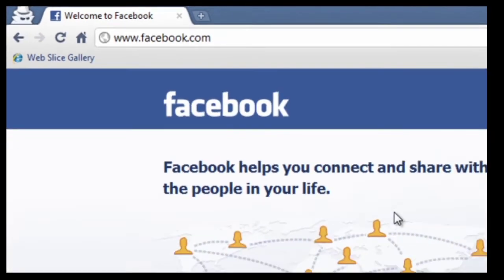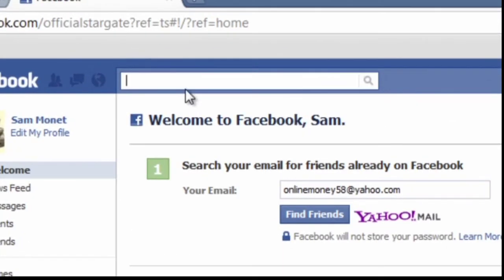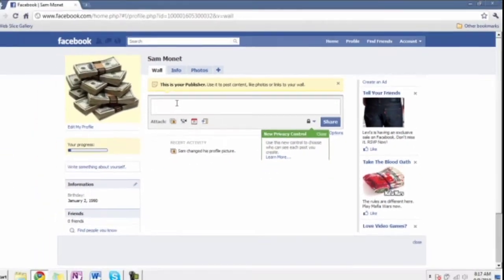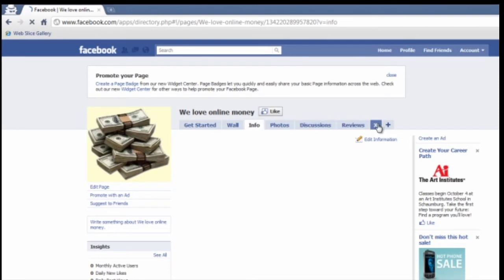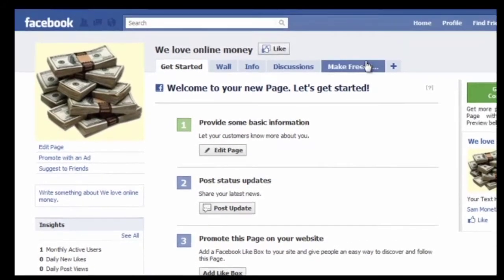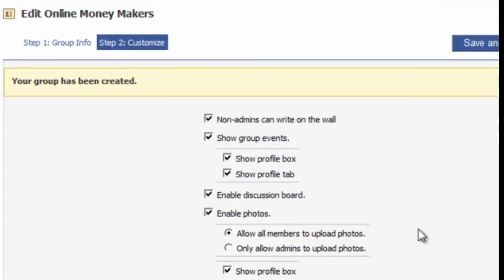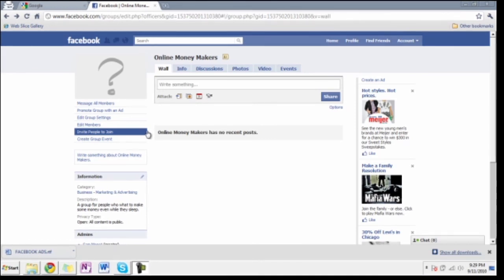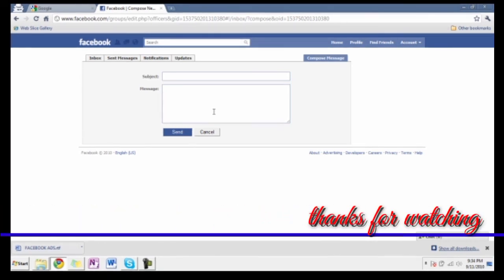How To Generate Automatic Income From Facebook। Part 1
How to generate high quality leads and automated income from Facebook

Here's a more detailed look at my step-by-step course:

Video 1 - How To Set Up Your Facebook Account

Facebook Profits

This video helps to get you started on Facebook by showing you how to set up a new account.

Video 2 - How To Create A Facebook Fan Page

Facebook Profits

Facebook fan pages have been used by many savvy online marketers to make a lot of money. This video shows you how to set up a fan page for your business.

Video 3 -How To Optimize Your Facebook Fan Page

Facebook Profits

This video shows you some easy tips and tricks to make money with your Facebook fan page without spending any money at all.

Video 4 - How To Make Money With Facebook Fan Page

Facebook Profits

Facebook groups (different from fan pages) can be used as a great marketing tool because they allow you to send mass emails to the group members for free. This video shows you how to create and use your Facebook group.

Video 5 - How To Build An Email List With Your Fan Page

Facebook Profits

A large mailing list can be a great marketing tool. This video shows you how to build your mailing list by increasing the number of members in your Facebook group.

Video 6 - How To Create A Facebook Group

Facebook Profits

Facebook advertising allows you to easily create and show ads to millions of Facebook users. This video shows you how to take advantage of this effective marketing tool.

Video 7 - How To Grow Your Facebook Group

Facebook Profits

Before you starting spending money on Facebook ads, you need to know who your potential customers are. Use these market research tips to figure out the demographic of the customers that you should be targeting.

Video 8 - How To Set Up Your Own Facebook Ads

Facebook Profits

By creating effective ads, you increase the likelihood that customers will click on them. This video shows you how to make ads that will increase the number of clicks you get.

Video 9 - How To Optimize Your Facebook Ads

Facebook Profits

Facebook has to approve each ad before running it. Find out how to make sure that your ads are approved.

Video 10 - Facebook Ads Control Panel

Facebook Profits

This video shows you how to start, stop, edit, copy, manage, and organize your ads. It will also show you how to change the way you pay for your ads (per click or per impression).